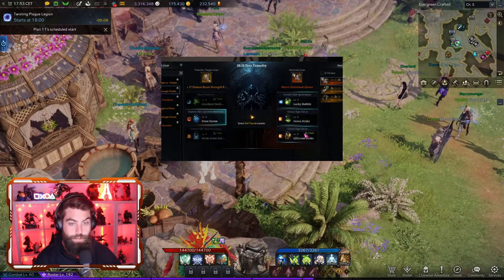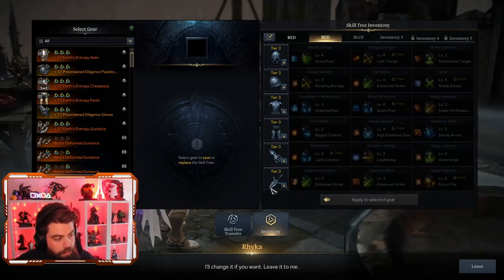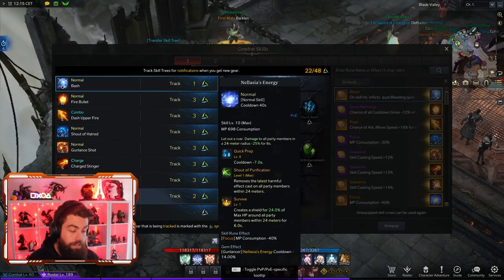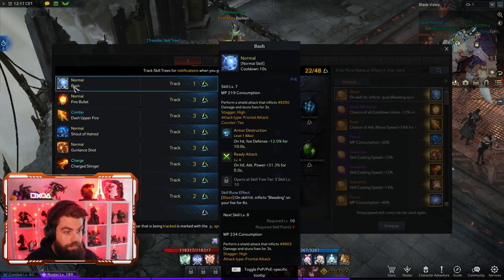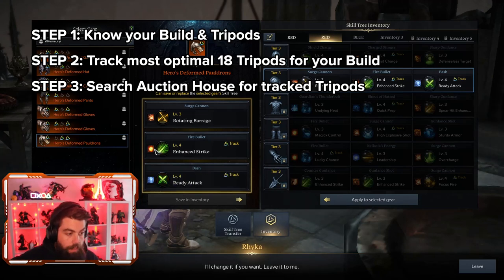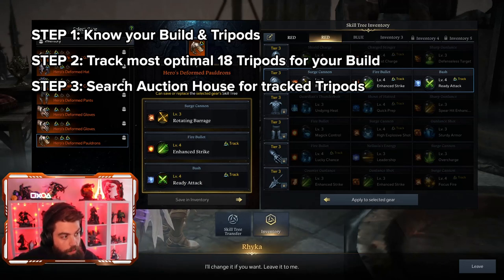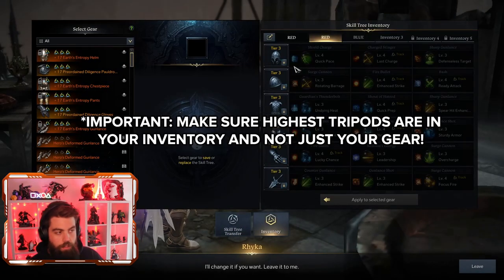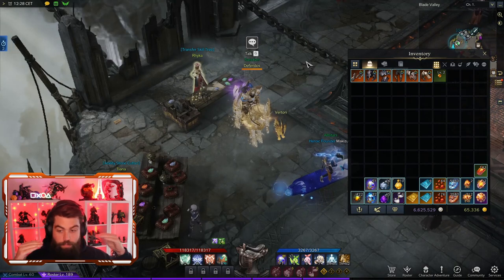LOST ARK | GUIDE TO MAX YOUR TRIPODS - PREPARE NOW!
▼ expand me ▼

Here's how you can take advantage of the upcoming Tripod changes to ensure you max out your Level 5 Tripod perks without relying on RNG! Make sure you dont miss this opportunity, as it has the potential to double your damage or enhance the fundamentals of your class/build!
*Video recorded and edited by ME*

Come check out my content and chat with me on any of the links above ^^